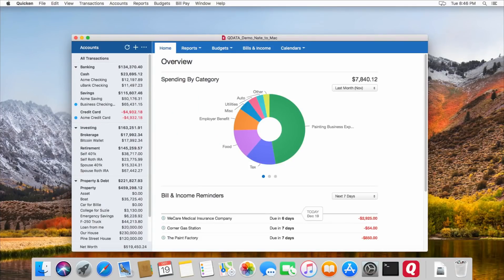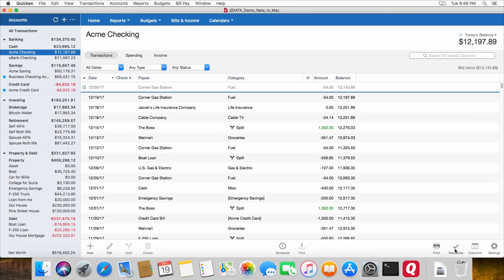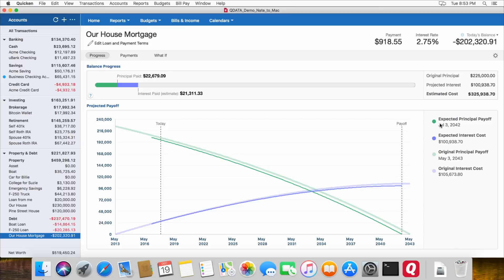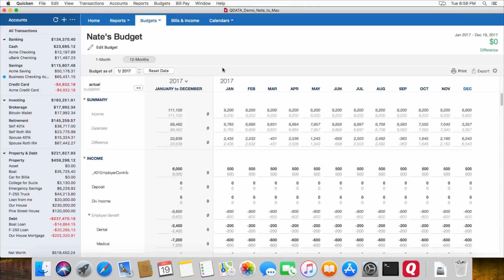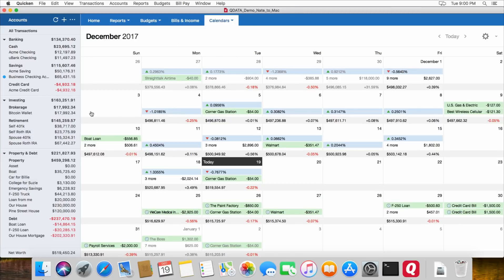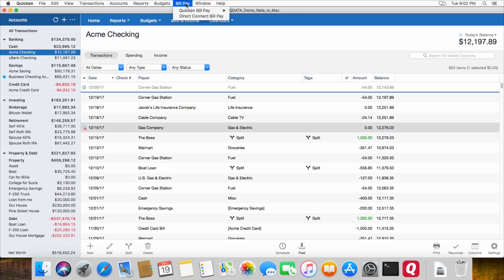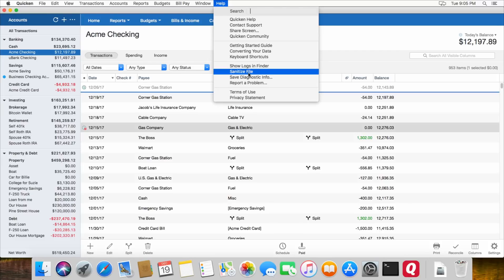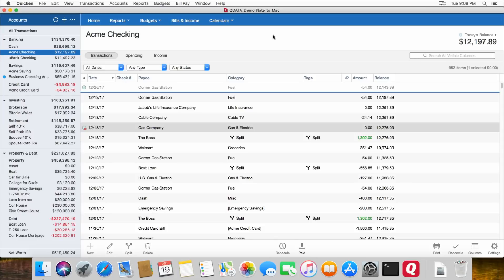Quicken 2018-2019 for Mac Review - Starter, Deluxe, and Premier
Update: This review also applies to Quicken 2019.

Here's a Quicken Comparison Chart to help you decide which version you need

Hi Youtube,

I'm Nate and I've been using Quicken for about 20 years now.

This video is about Quicken 2018 for Mac, which came out on October 23, 2017.  If you want to see what Quicken for Mac looks like, this is the video to watch.

This is the first year Quicken for Mac has had multiple versions. It comes in Starter, Deluxe, and Premier. I show all the features of this Mac version of Quicken and give my review and thoughts about it.

Beginning with this release, Quicken is now an annual subscription.

This chart shows the main features of each version, along with the prices for several retailers so you can determine the best place to purchase.

Best,
Nate
TopFinancialTools.com